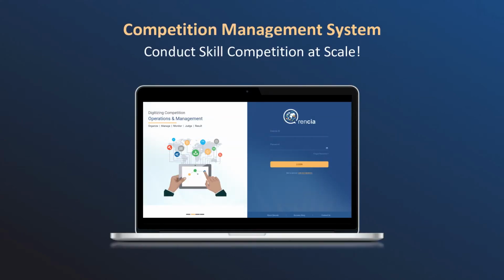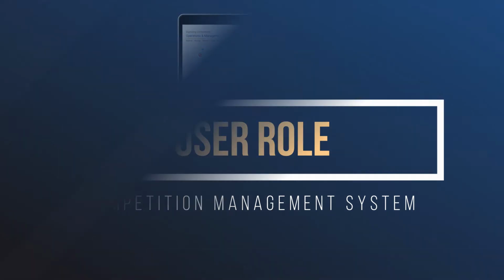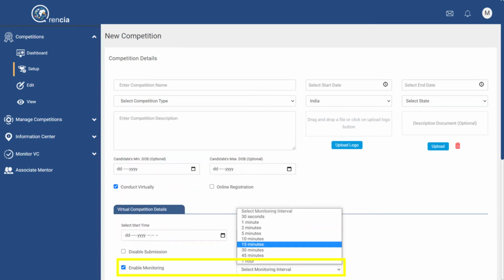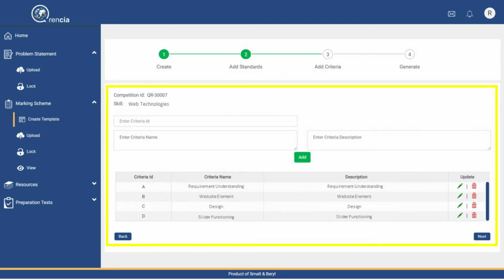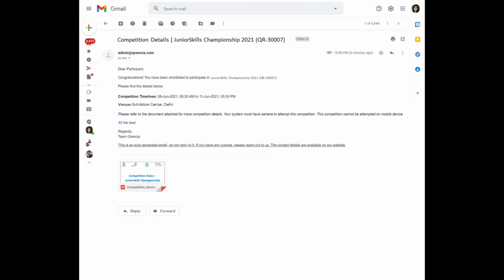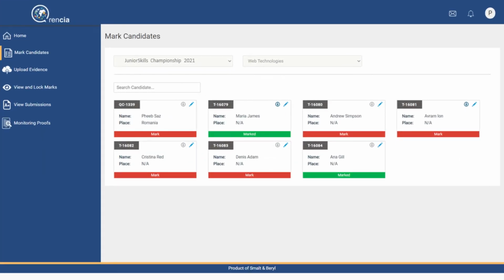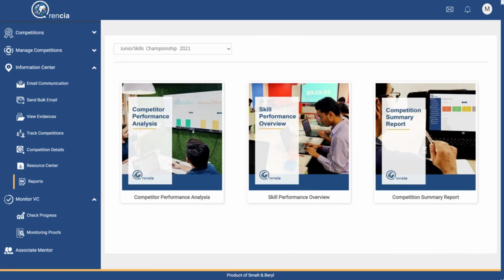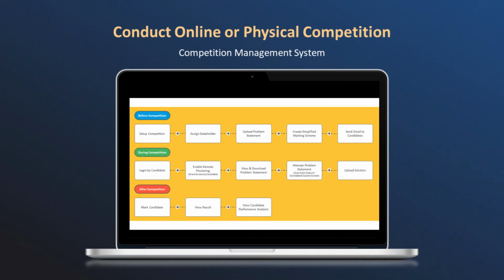Competition Management System - Qrencia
A Technologically advanced cloud-based solution with AI at its core, Qrencia offers a holistic suite of features for organizers to manage and monitor skill competitions - both online or physical- in a standardized, user-friendly and transparent manner. All workflows from registration to the final result compilation are automated thereby improving efficiency by over 85%.  In addition, organizers have access to a data analytics driven report production system which enables them to analyze performance data of participants, generate skill wise strategic indicators and hence calibrate a more a deterministic approach to skill development.

Qrencia has been in use by various national and International organizations, schools, colleges and vocational education & training institutions to not only conduct competitions at scale but also to prepare candidates for International skill competitions.